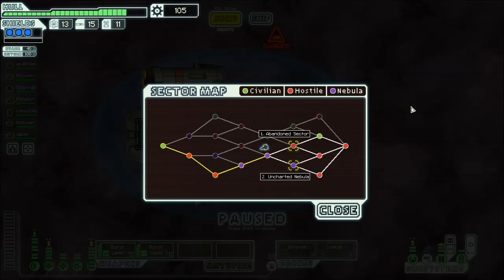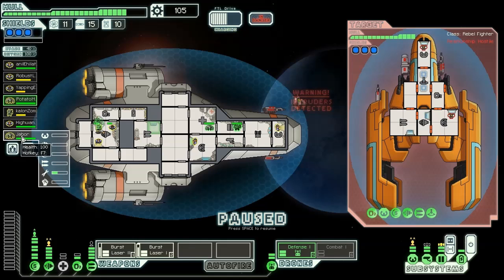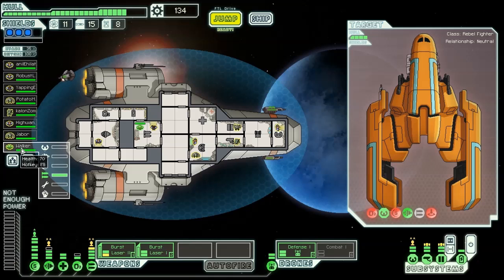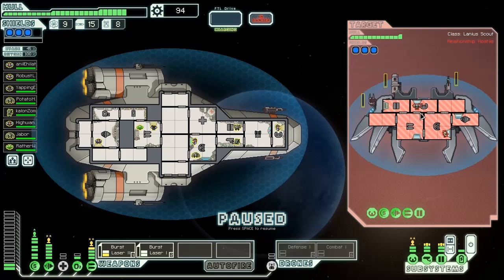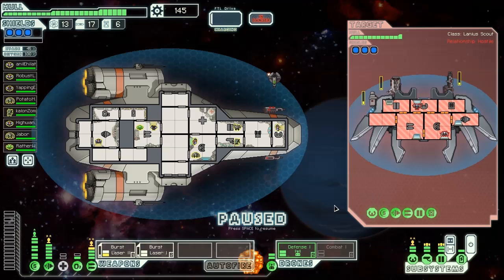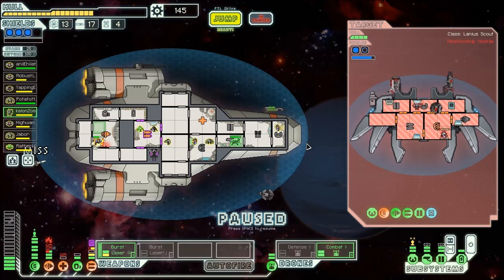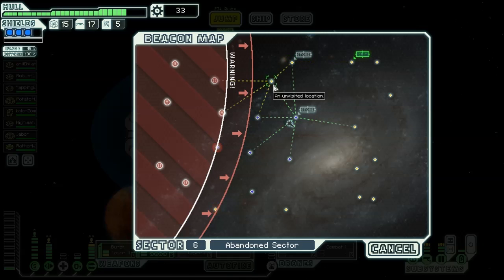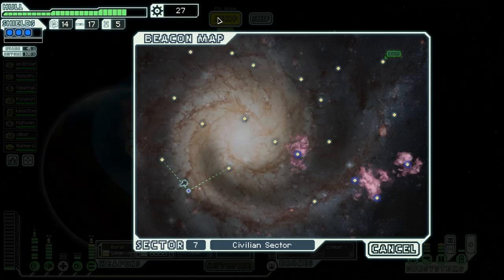FTL Episode Three: The Abandoned Sector Looks Awful Nice this Time of Year